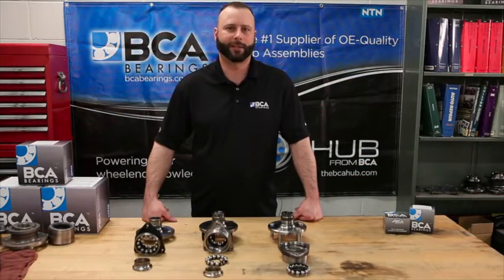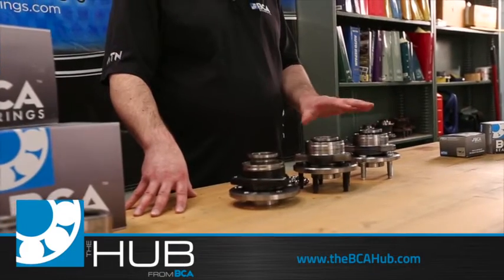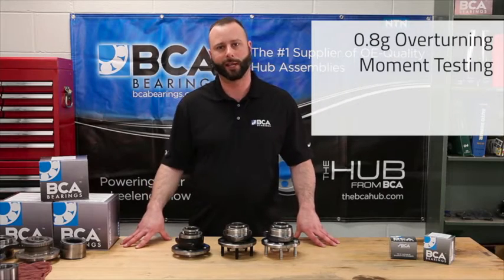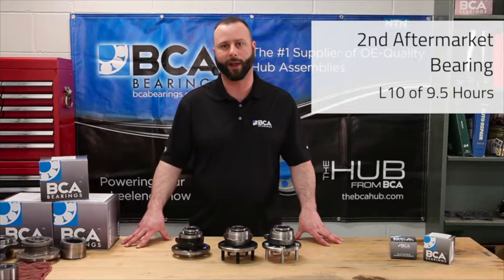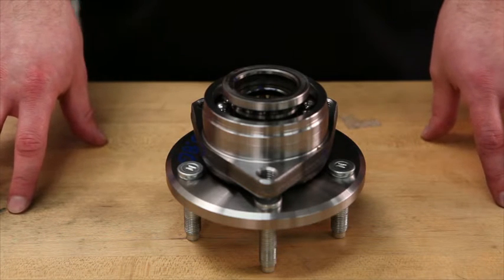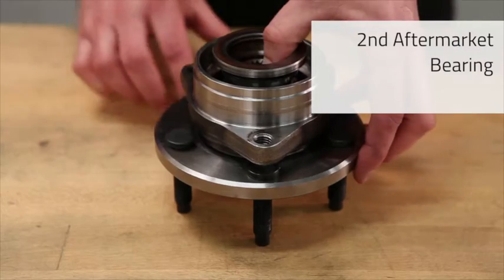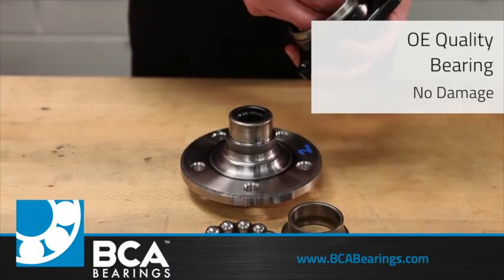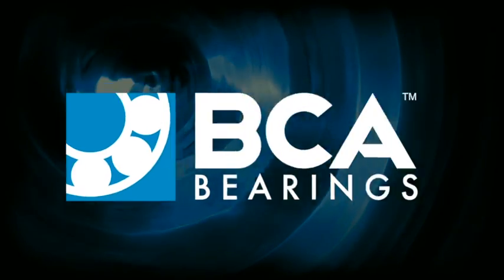Benefits of Using OE Quality Parts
Ted Bogel, Aftermarket Application Engineer, performs bench testing on two aftermarket wheel bearings and one OE quality wheel bearing. The results of his demonstration reinforce the reliability of OE quality parts.  See the dramatic difference in the side-by-side comparisons.